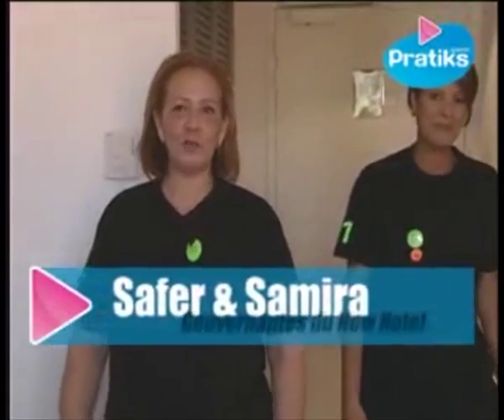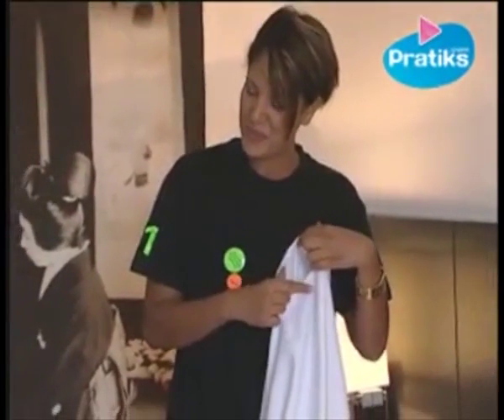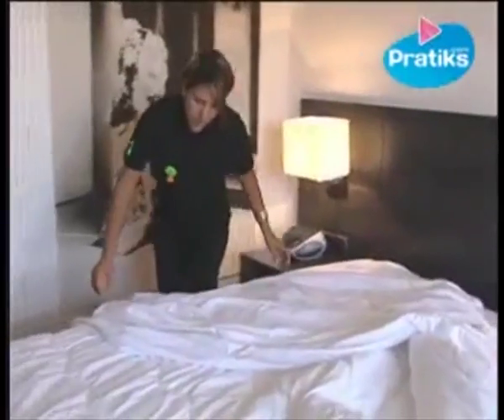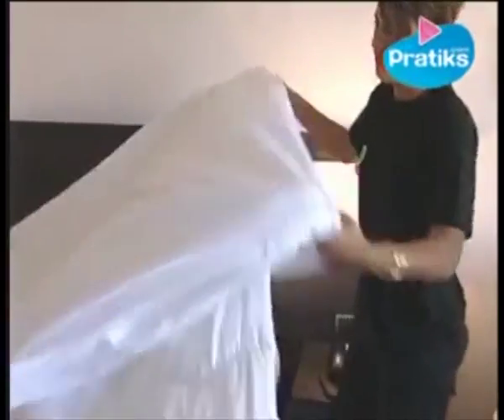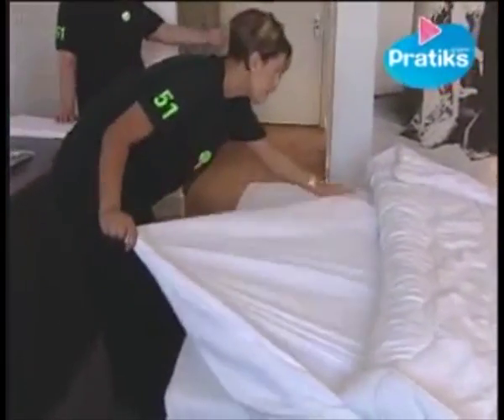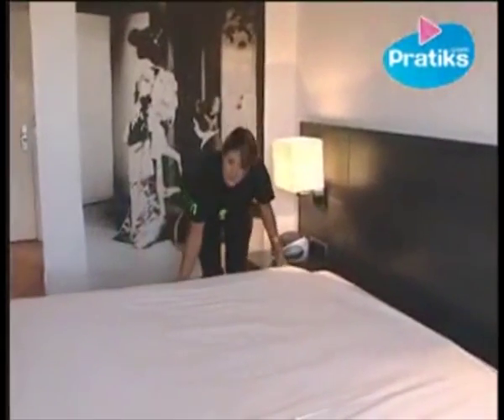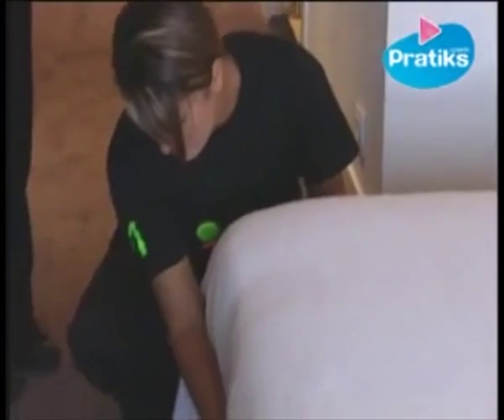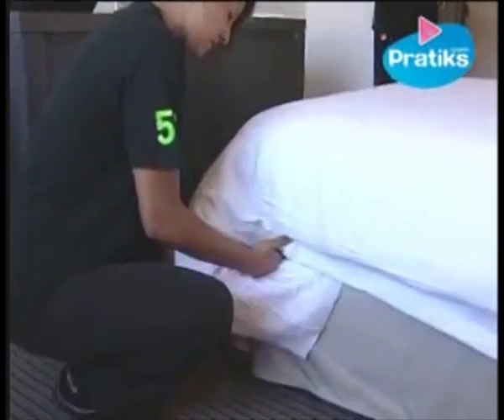How to Put a Duvet Cover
Safer, head housekeeper at the New Hotel of Marseille and her assistant Samira teach you how to put a duvet cover easily. Thanks to them, this delicate operation is nothing but a bad memory...